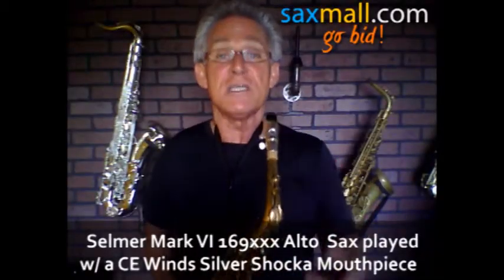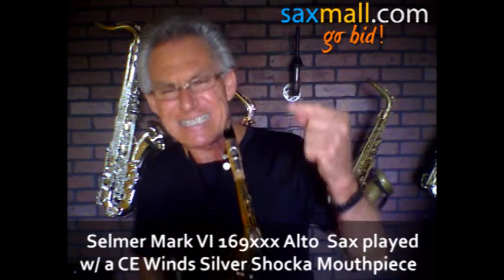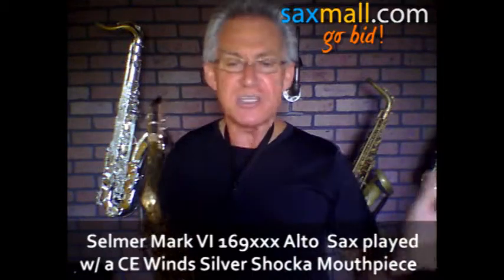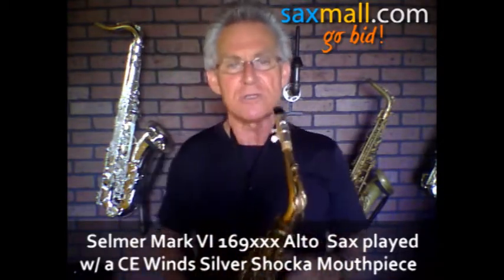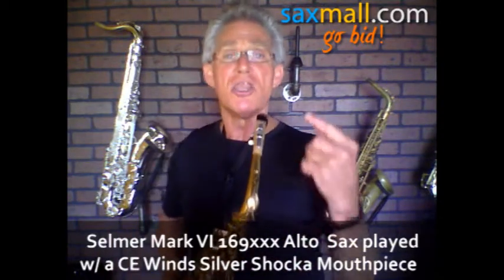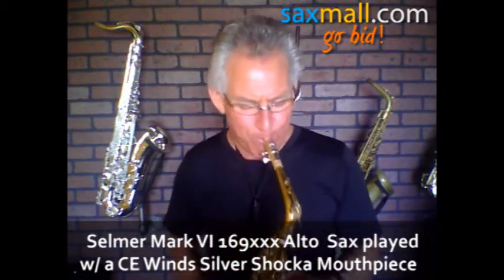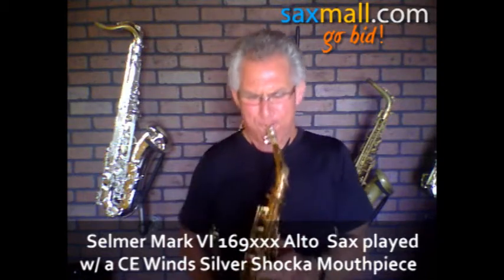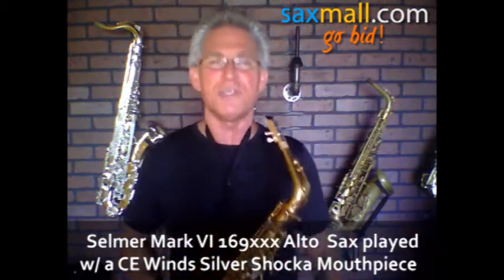SaxMall.com Selmer Paris Mark VI Alto Sax played w/ CE Winds Silver Shocka Mouthpiece